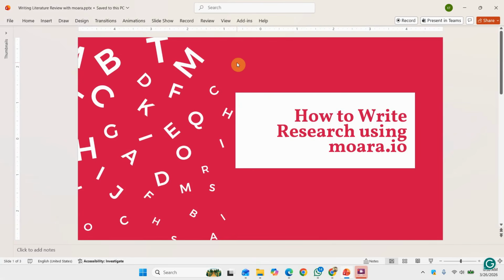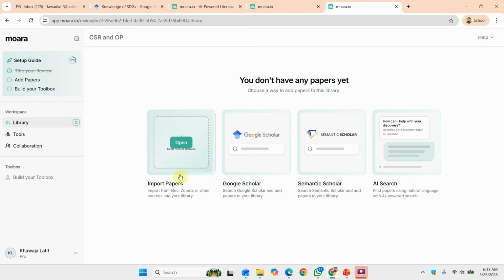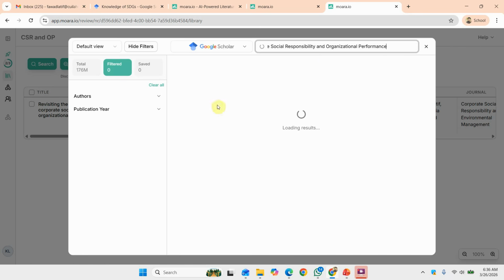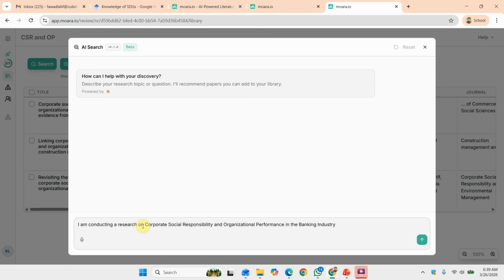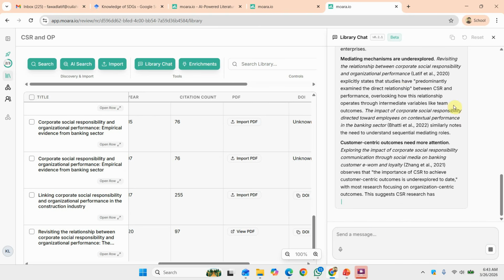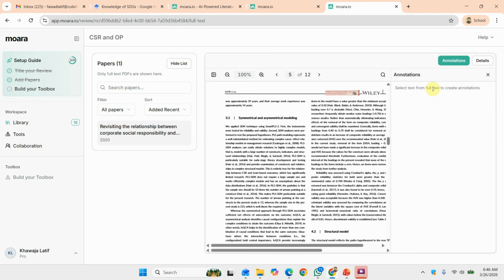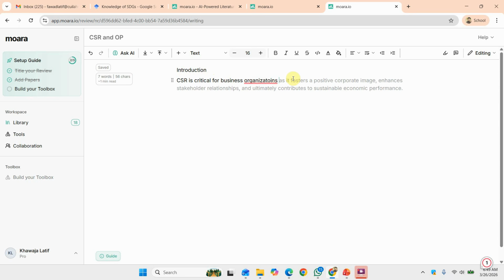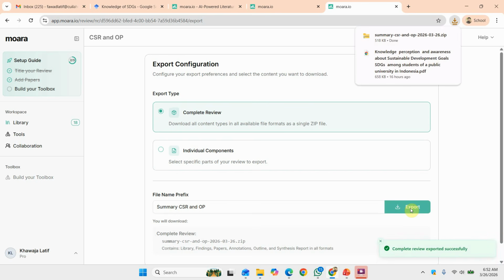How to research using Moara.io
In this video, you’ll learn how to conduct effective and efficient research using Moara.io. Whether you're a student, researcher, or professional, Moara.io can streamline your literature review, help you organize sources, and uncover relevant insights faster. We walk you through the platform step-by-step, from searching for academic content to managing your findings, so you can enhance your research workflow with ease.

Moara is an AI-powered platform for managing and conducting literature reviews - from building your paper library all the way through screening, reviewing, and synthesizing your research. With existing tools, there is a gap that many of you face in between - and that is the management, the screening, and the organization of your papers.

You might have 100, 150, 200 papers downloaded from different databases. The question is - what do you do with them? How do you screen them? How do you keep track of what is relevant and what is not? How do you synthesize findings across all of those papers?